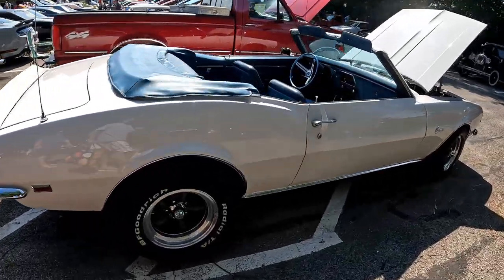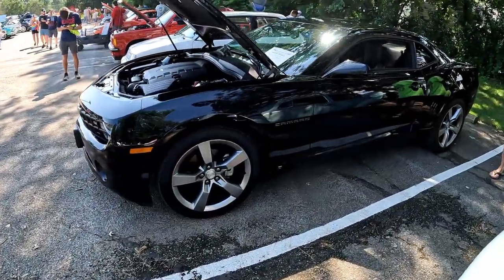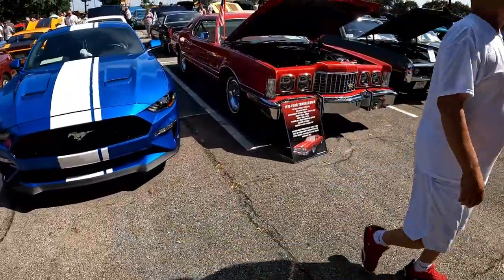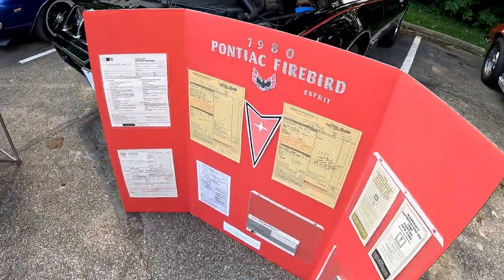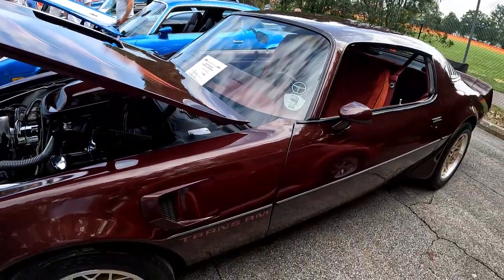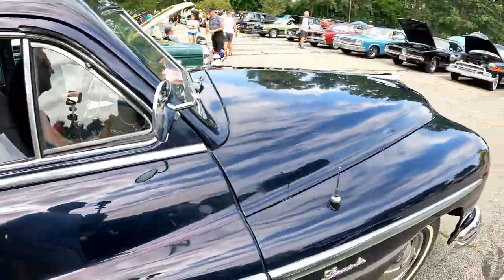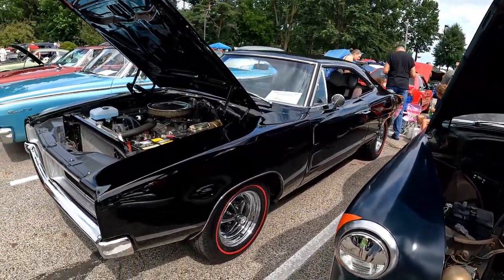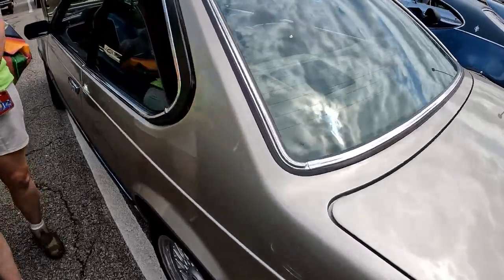Summerfest Car Show 2023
Here's a walk around of the car show at the Fairview Park Summerfest this year.  Not the greatest stuff but if you like muscle cars here's your ticket.